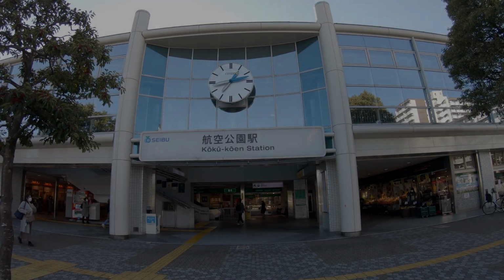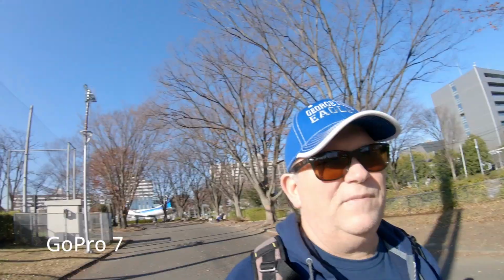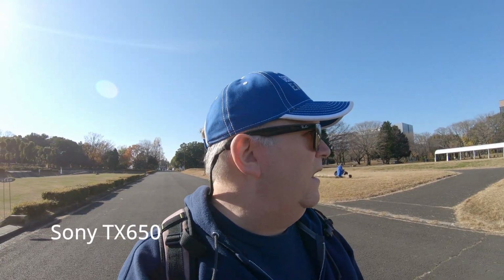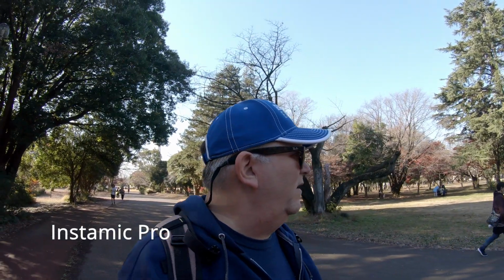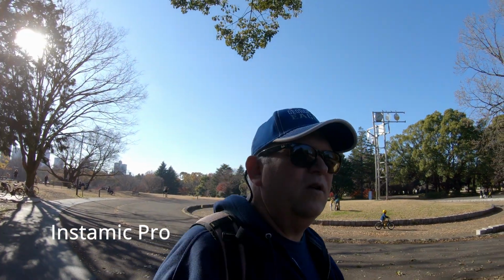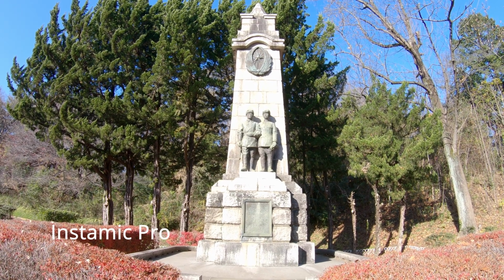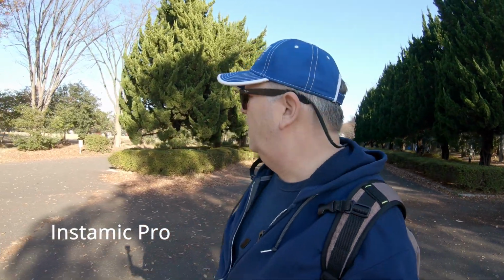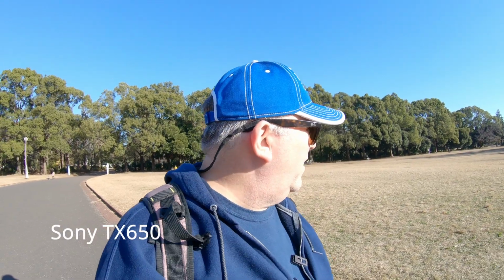Best Audio for Vlogging | Instamic Pro vs Sony TX650 vs GoPro Audio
I use a couple of different voice recorders and thought a head to head test would be great. I decided to do a field test of the Sony TX650 and the Instamic Pro. Both are being compared against the audio coming from the GoPro 7.

Settings:
GoPro 7: Standard setting
Instamic Pro: Dual Mono & Manual level set to 20db
Sony TX650: Low mic sensitivity

What do you think? Which one sounds the best?

Japanese word of the day: konichiwa! = Hello! Use after mid morning.

I'm a big fan of Amazon, and many of my links to products and gear are links to those products on Amazon. I am a participant in the Amazon Services LLC Associates Program, an affiliate advertising program designed to provide a means for me to earn fees by linking to Amazon.com and affiliated sites. Thank you for the support!